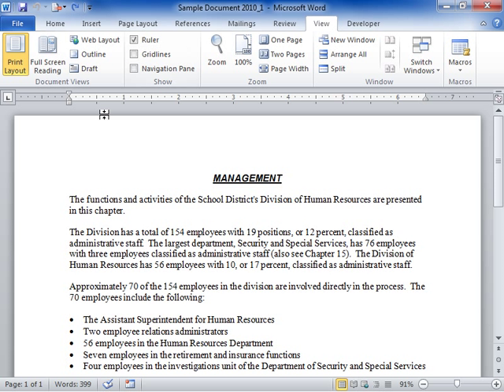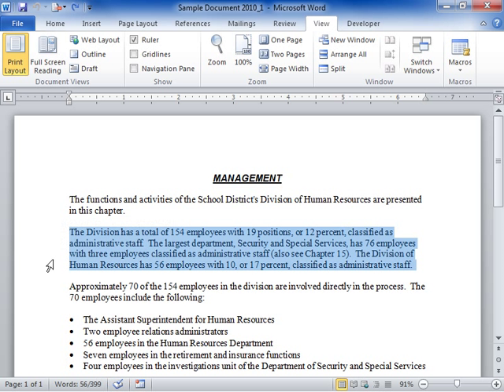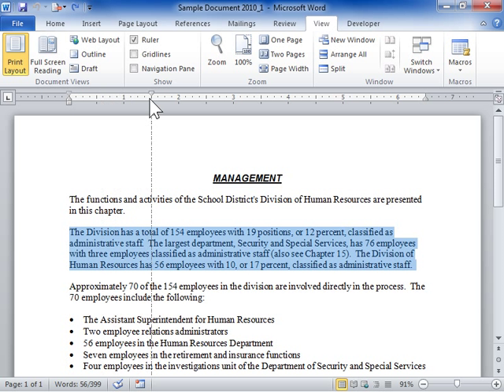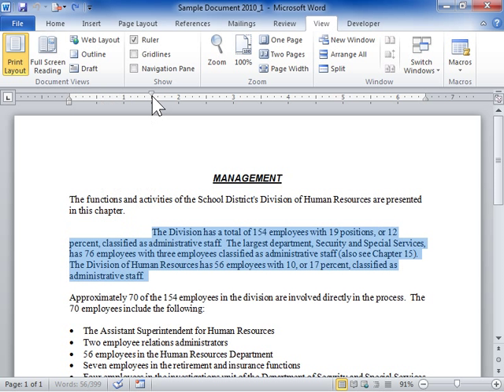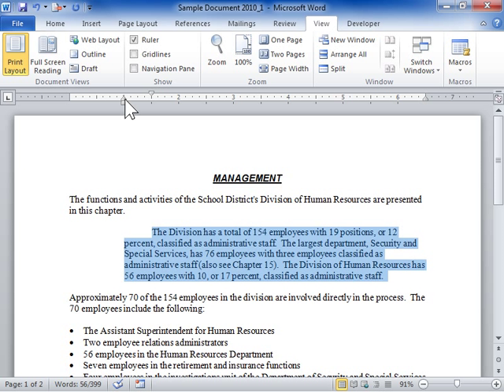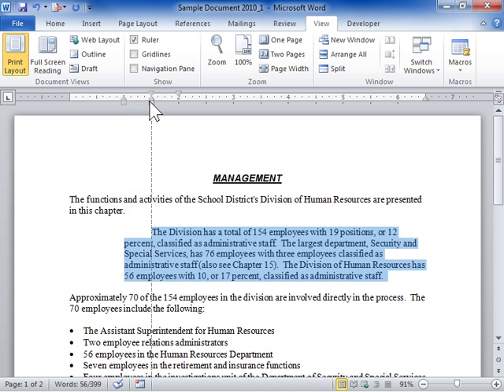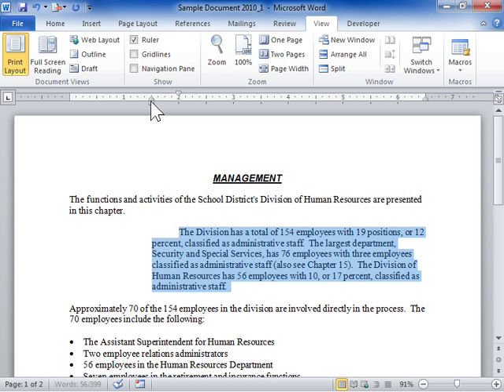Set Left and Right Indents by Using the Ruler - Word 2010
How to Set Left and Right Indents by Using the Ruler in Word 2010